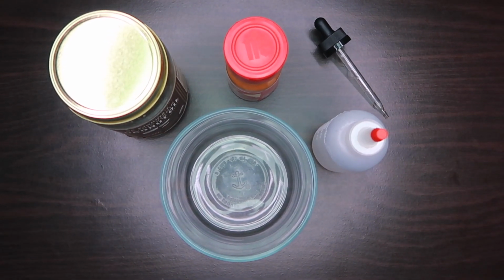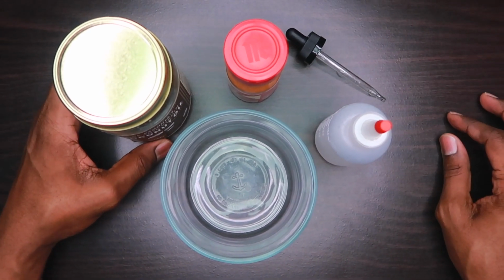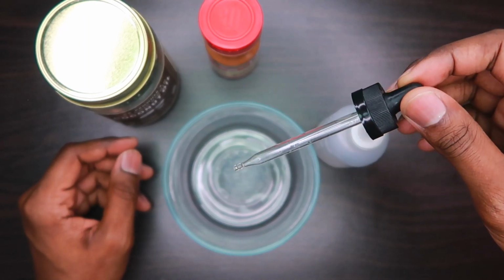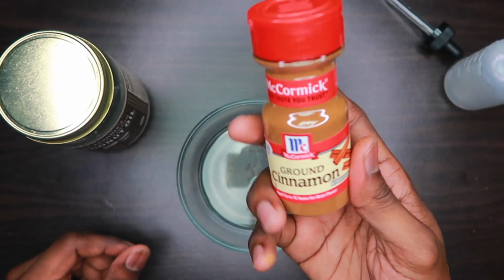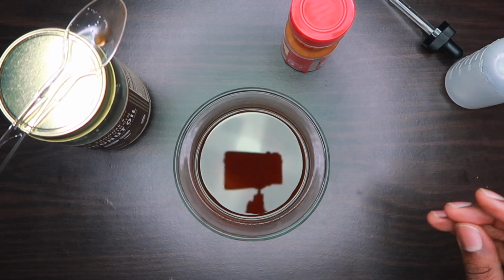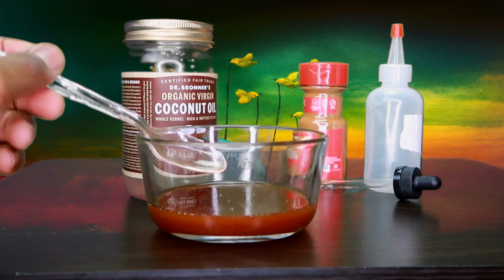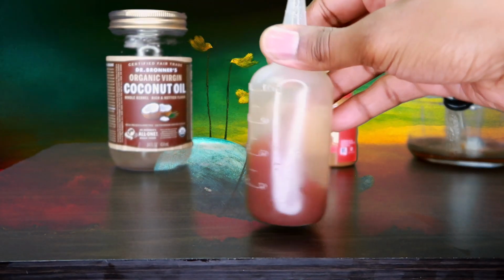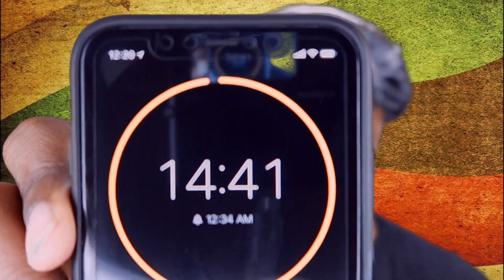Cinnamon Hair Mask For Hair Growth! | WINSTONEE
I show you how to grow your hair with a coconut oil and cinnamon hair mask!

MY HAIR CARE SCHEDULE